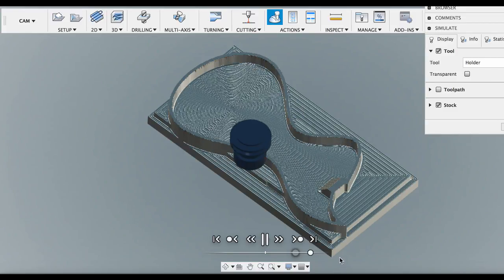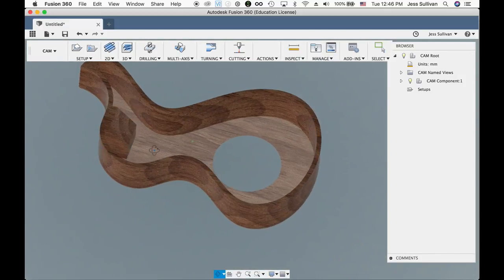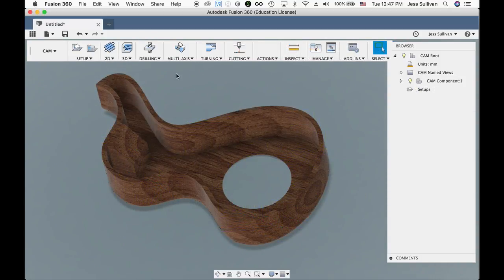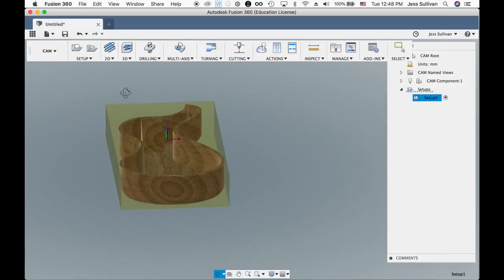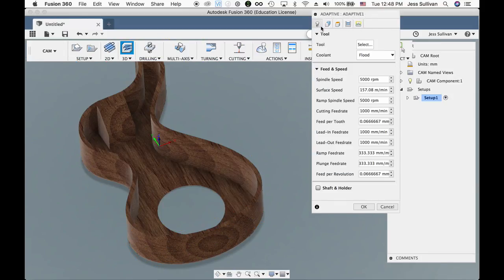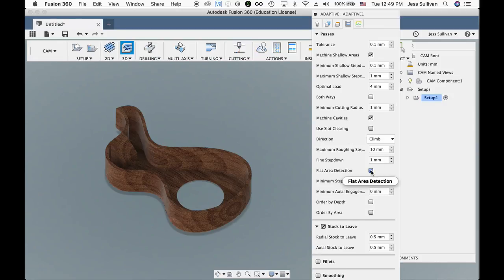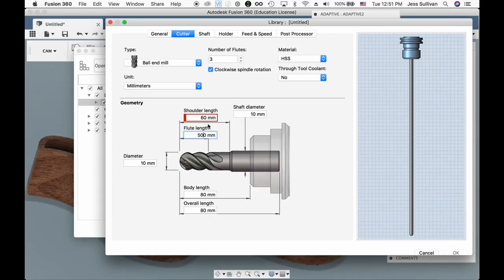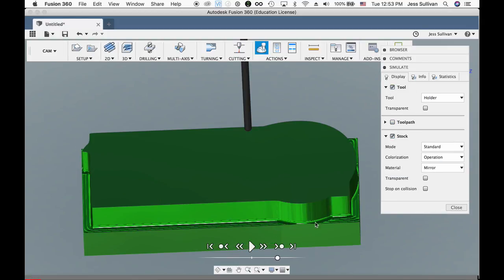Fusion 3 1